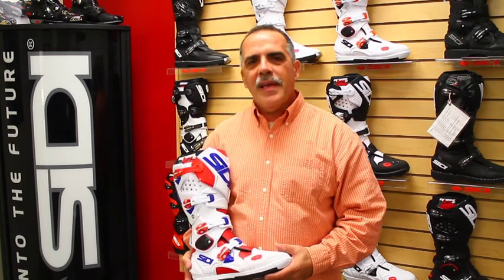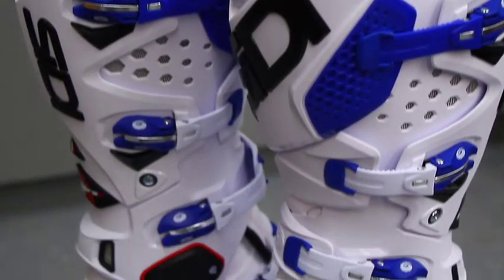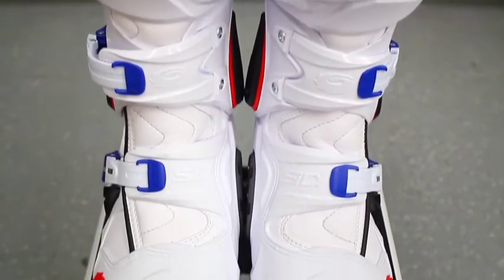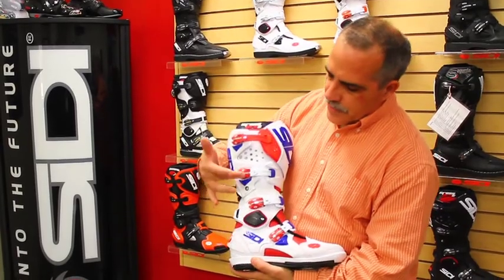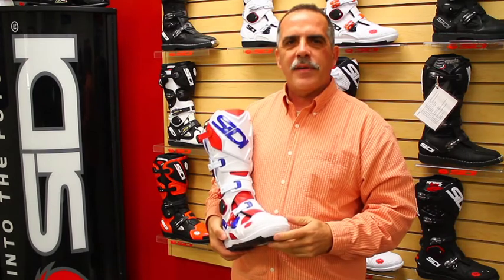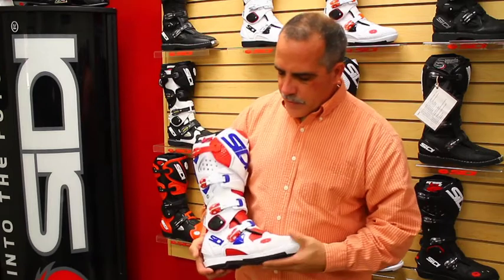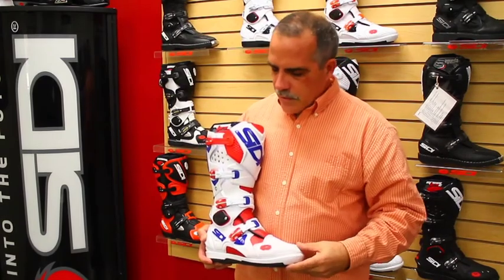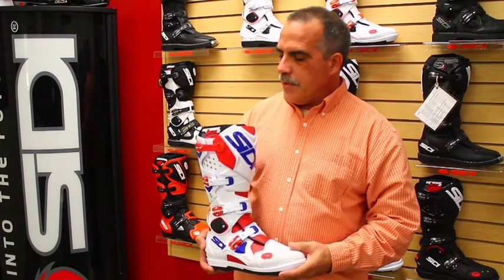Breaking Down The Sidi Crossfire 2 SRS With Bill Berroth - Transworld Motocross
Motonation's Bill Berroth explains the features of the new Sidi Crossfire 2 SRS boot.

For more original Transworld Motocross content, check out TWMX.com